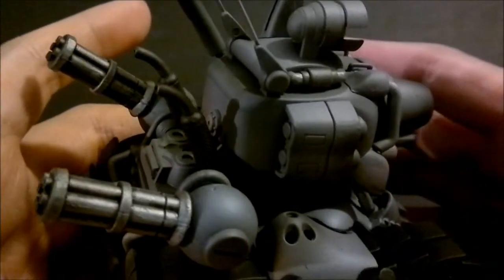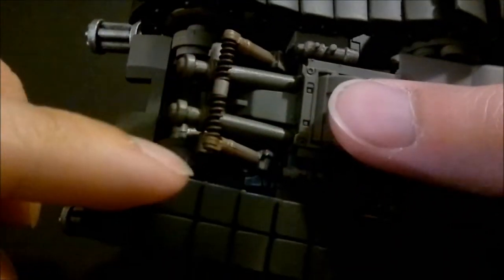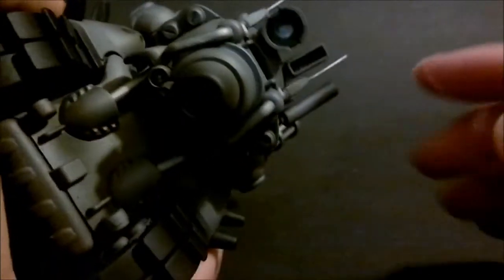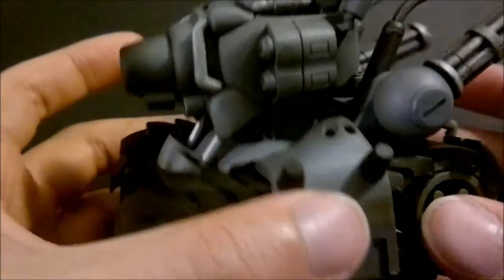Super Vehicle-001 Metal Bug Review (Metal Slug)